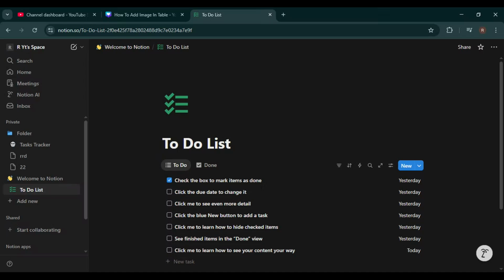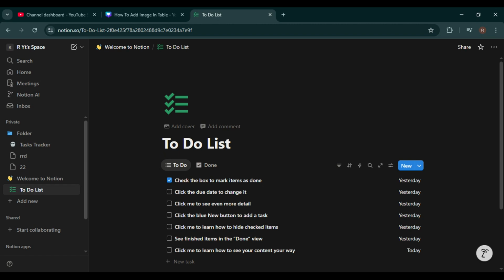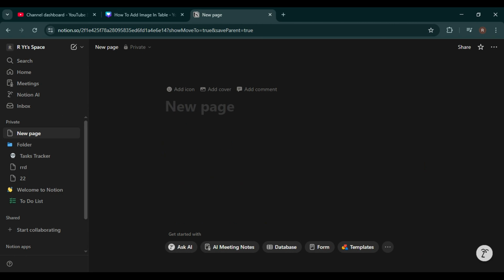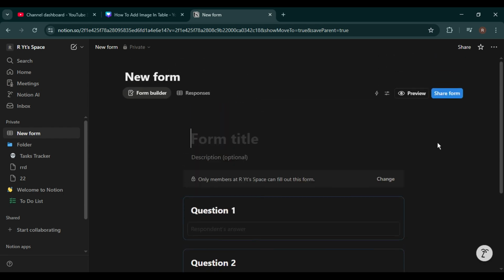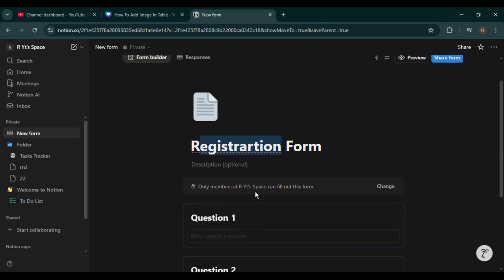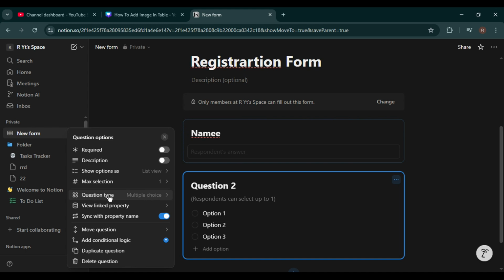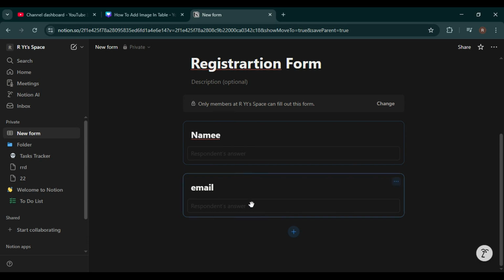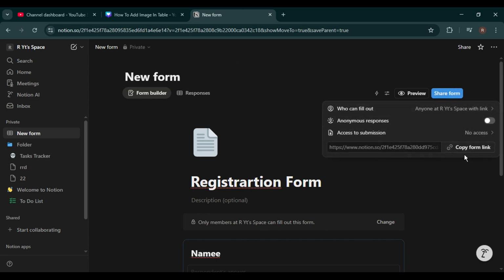How To Create Forms In Notion (2026 Easy Guide)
Learn how to create forms in Notion step by step and collect responses directly into your workspace.
This easy guide covers form setup, question types, customization, and sharing.

Timestamps:
0:00 Intro and overview
0:18 Creating a new page and selecting Form
0:40 Naming your form
0:55 Adding an icon
1:10 Editing and renaming questions
1:35 Changing question types
2:05 Adding new questions
2:35 Finalizing and sharing the form
2:55 Outro